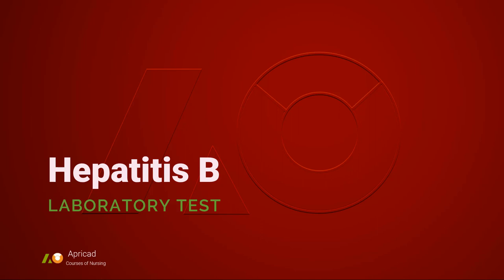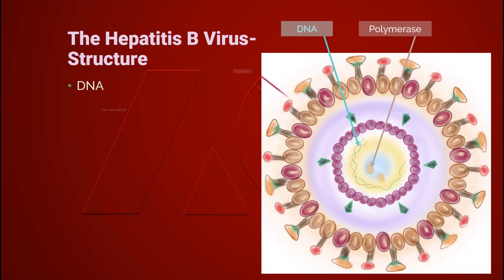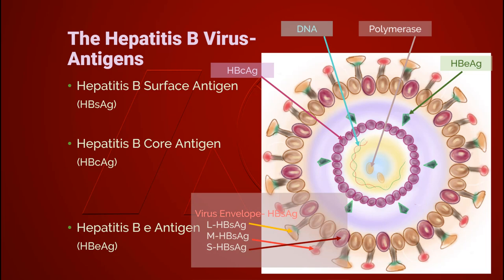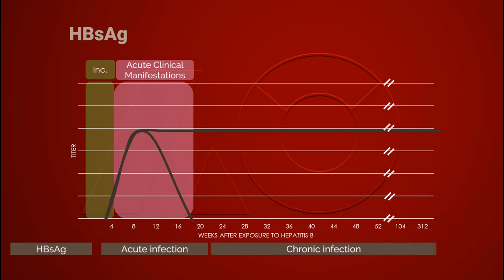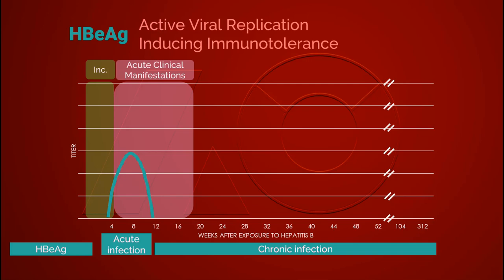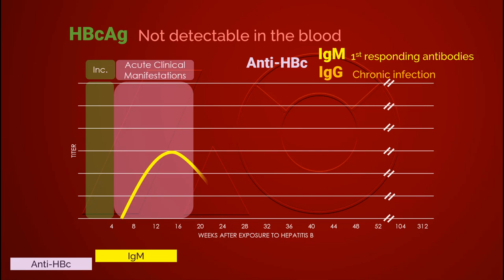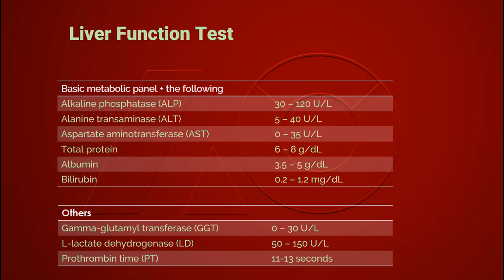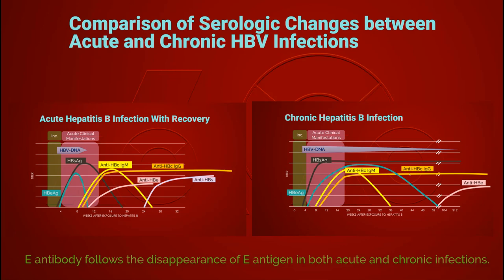Hepatitis B Serologic Markers Test (English subtitle/中文字幕)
Hepatitis B is a huge topic. This lecture discusses the various types of hepatitis B serologic markers, which are the hepatitis B viral antigens and antibodies.

[ B型肝炎 血清學標誌物檢測 ]